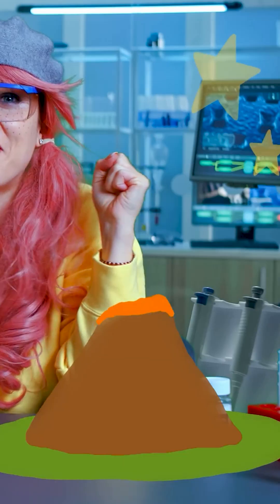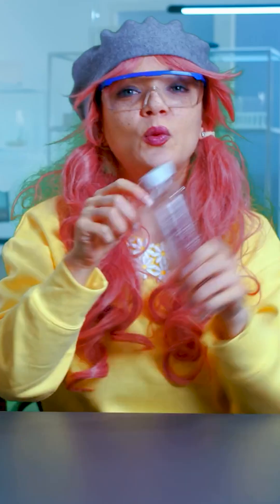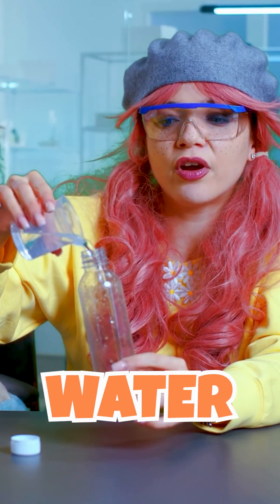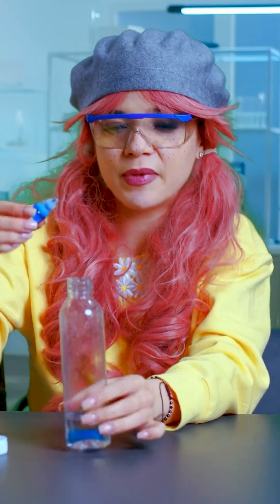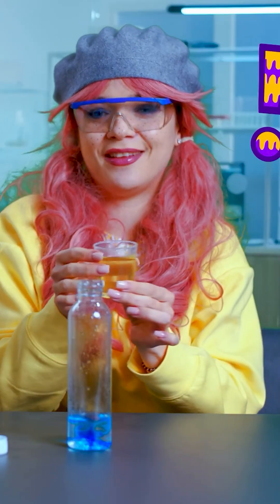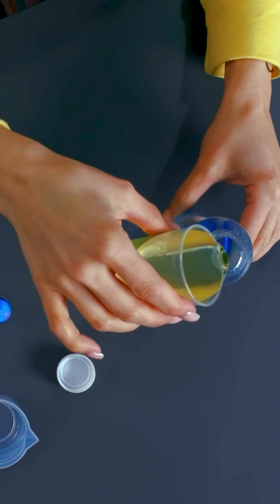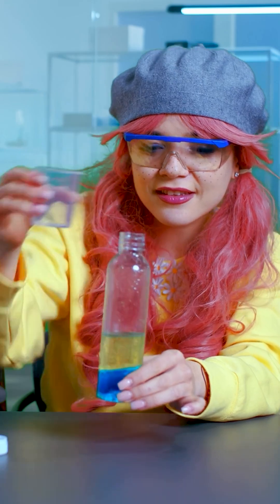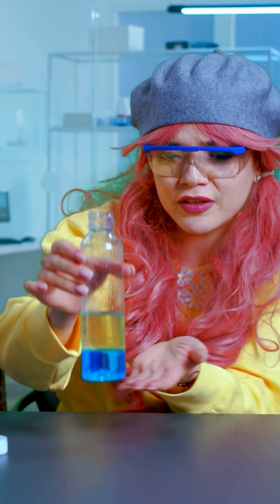Fun Science Experiment for Kids | Volcano in a Bottle 🌋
🌋 Watch this colorful science experiment and learn how to make a volcano in a bottle using simple household ingredients!
Join Ayu and Gigi for this hands-on, safe, and exciting activity that shows how chemical reactions work — perfect for preschoolers, kindergartners, and young learners!

🎨 Ingredients: water, food coloring, baking soda, vinegar.
Perfect for classroom demos, homeschool science, and curious little minds!